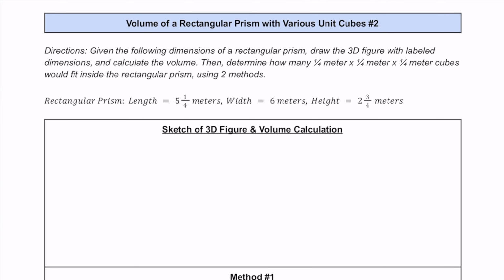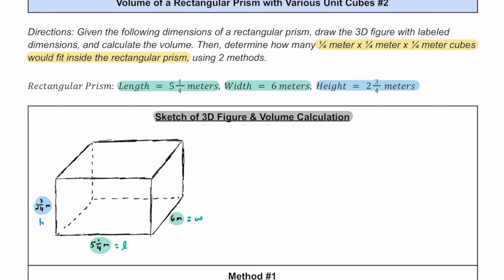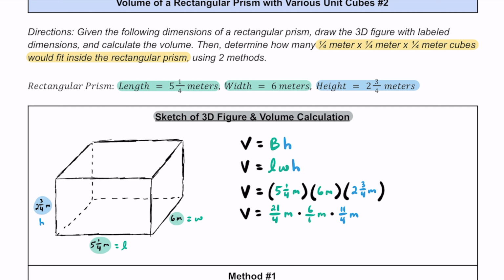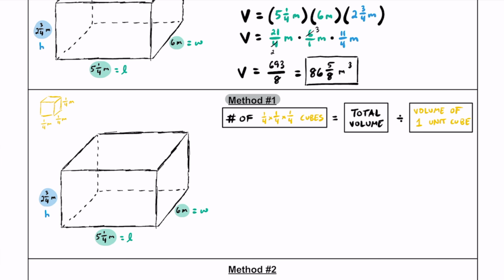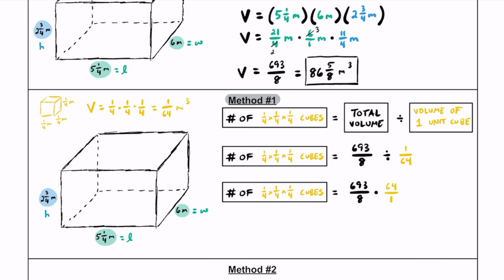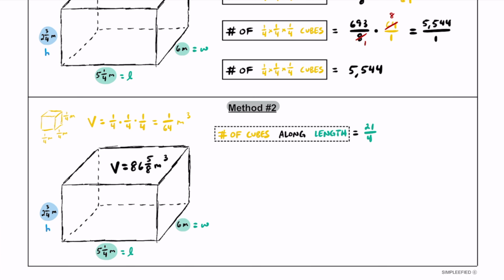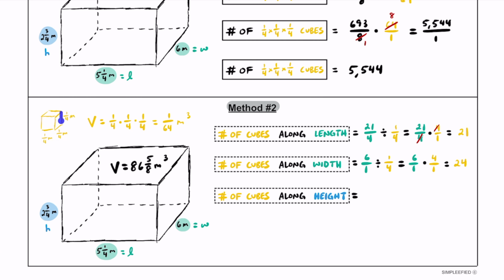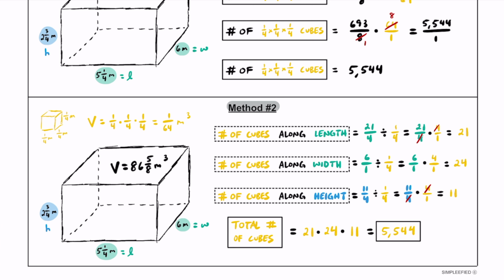Understanding Volume using Various Unit Cube Sizes #2